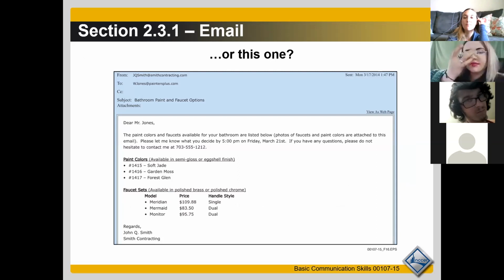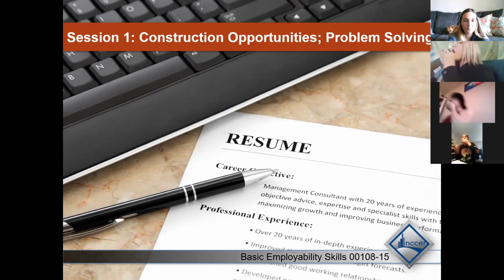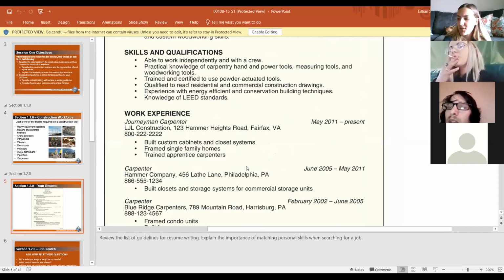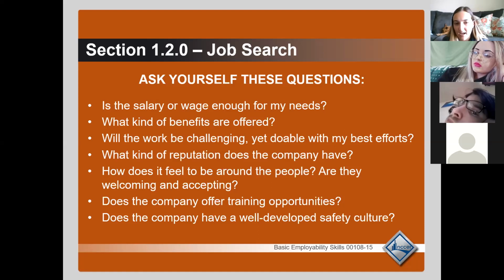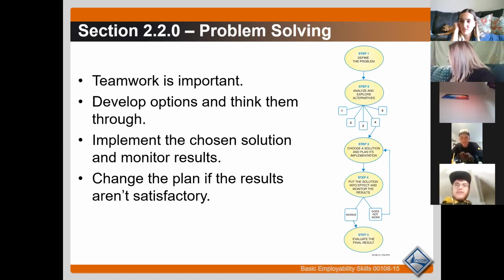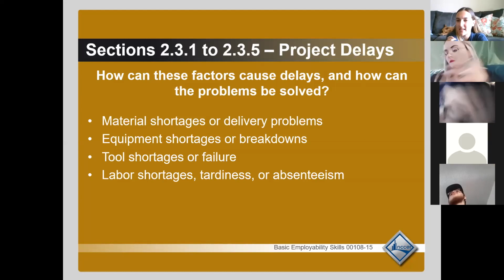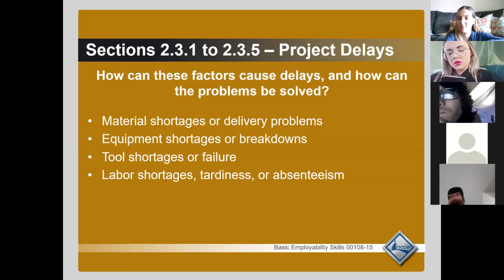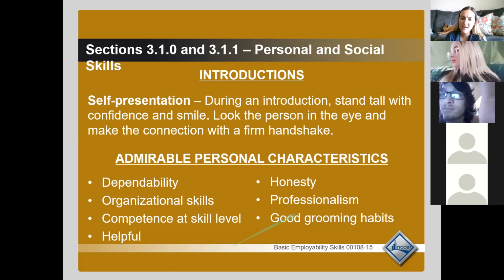NCCER Module 8 Lecture: Basic Employability Skills - 4/23/2020